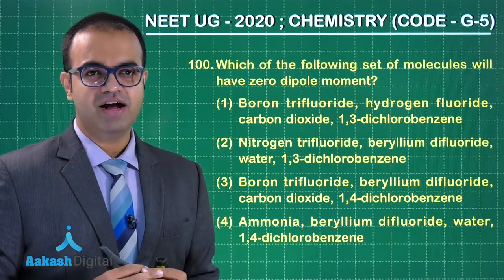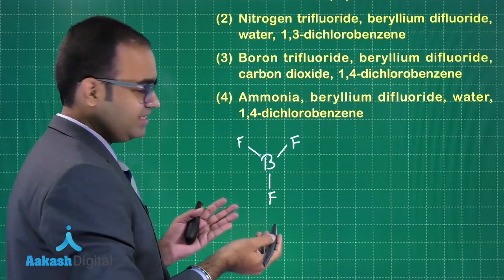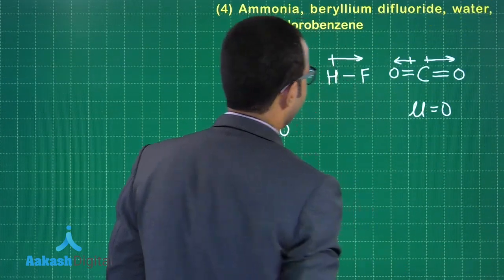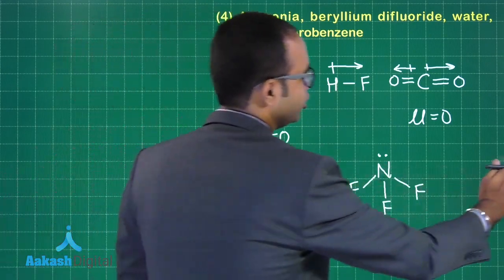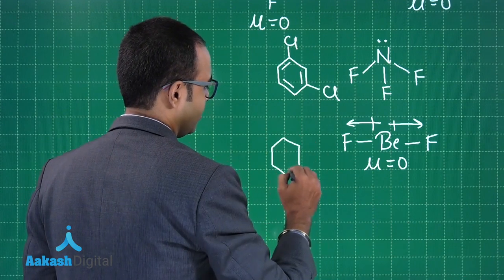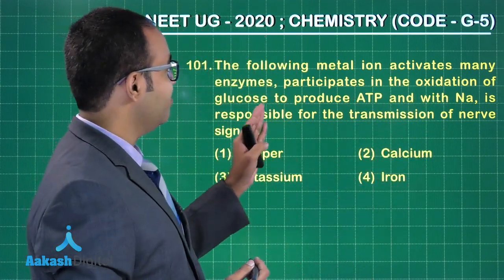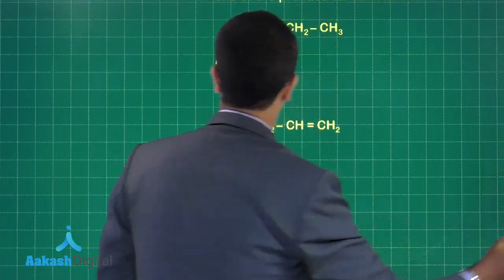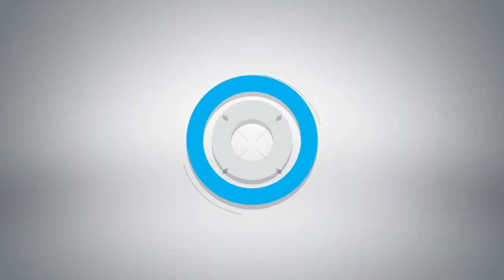NEET UG 2020 SOLUTIONS CODE G5 CHEMISTRY Q 100 to 102